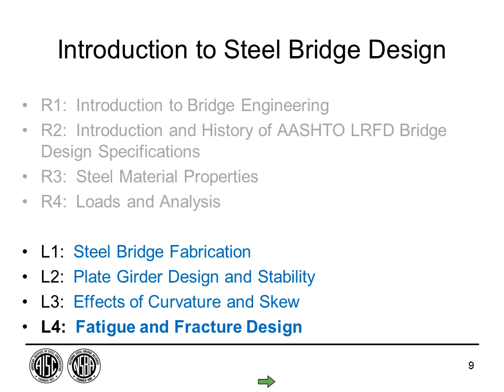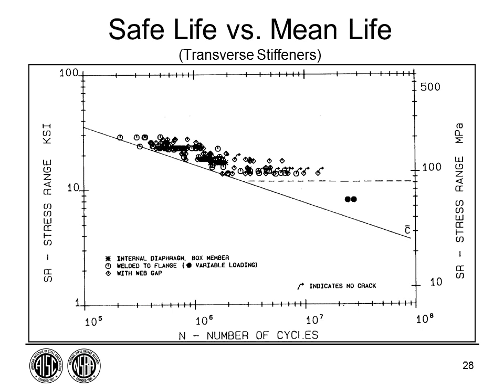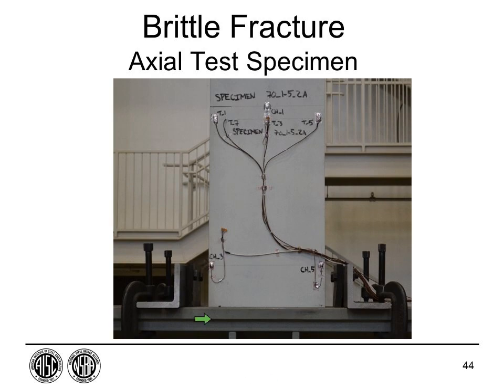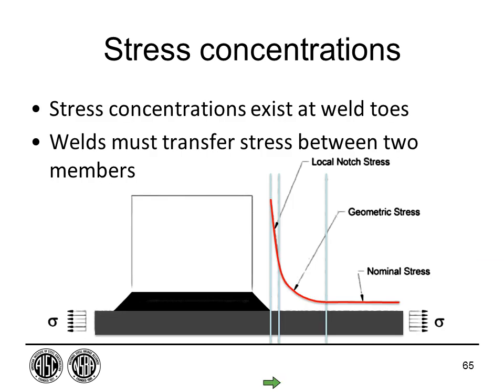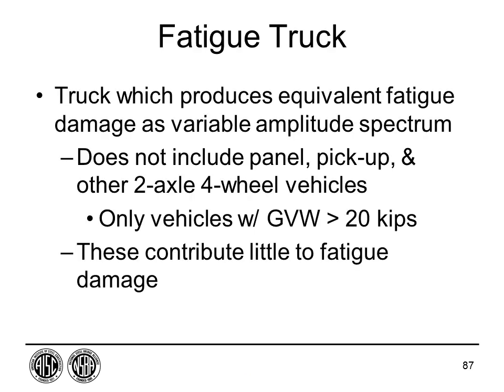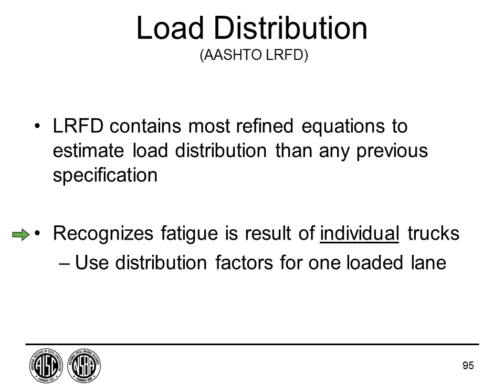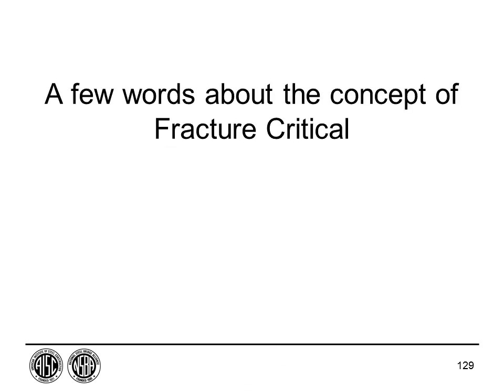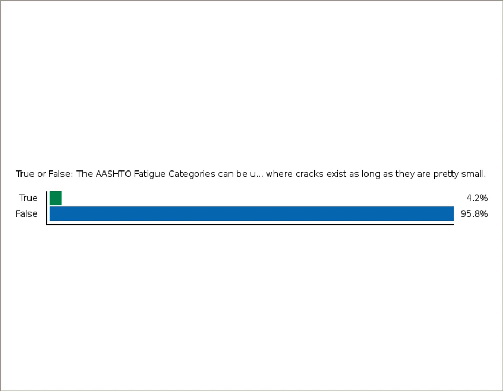Fatigue and Fracture Design